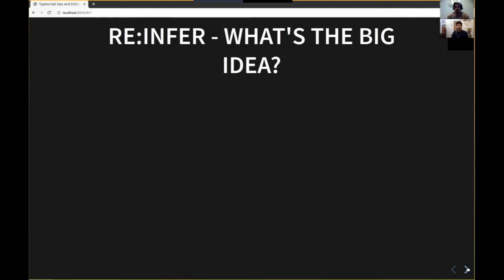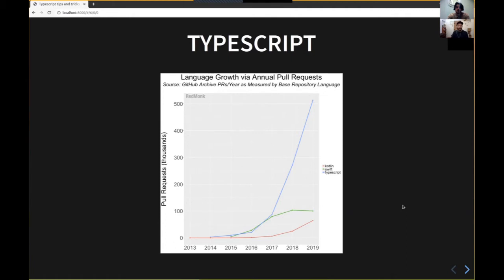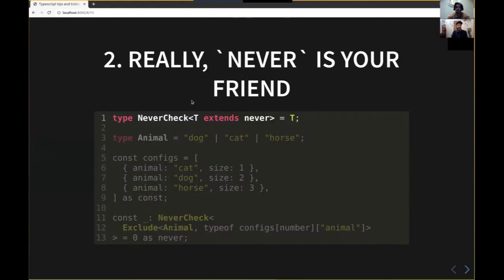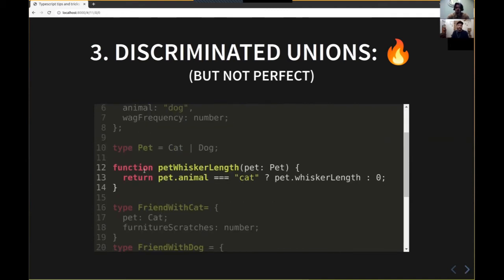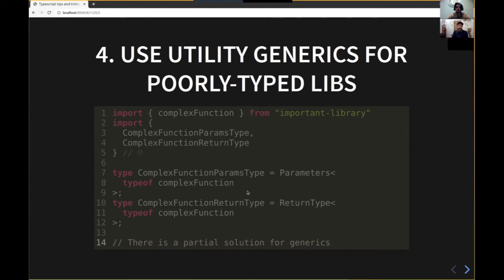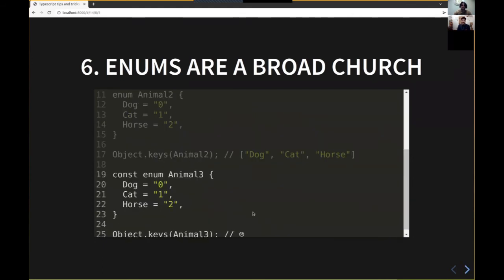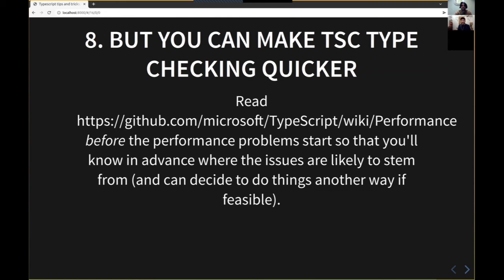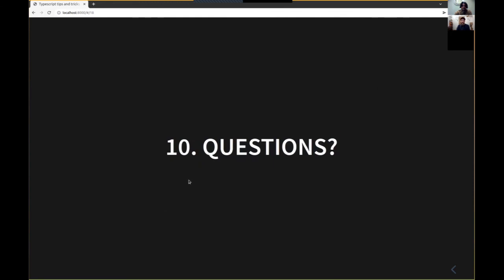JavaScript Live | TypeScript Tips & Tricks to Manage a Growing Code Base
In this episode, Christy O'Brien hosts Richard Silverton to discuss the fascinating topic of using TypeScript to Manage a Growing Code Base.

Richard is a Lead Frontend Developer at re:infer and presents on:

✔ Useful patterns for using the TS type system
✔ Making sure new code is bug free
✔ Making sure it remains that way when it's modified
✔ Managing a growing and maturing code-base